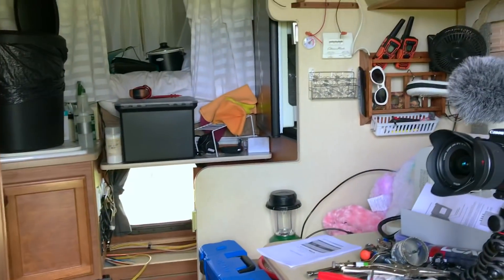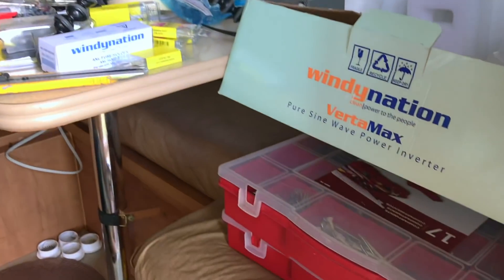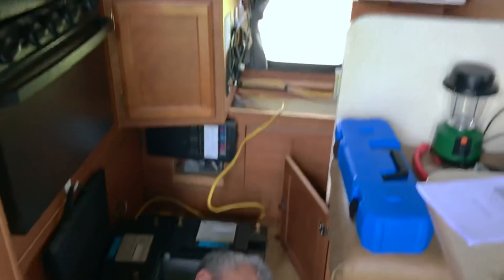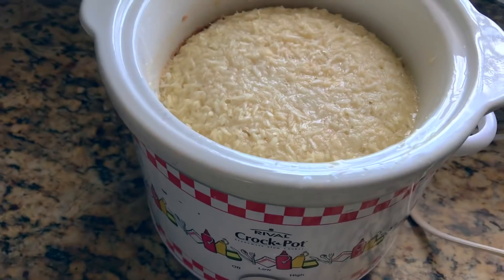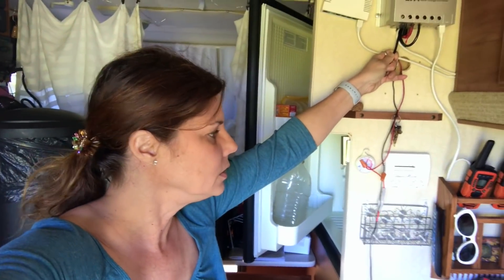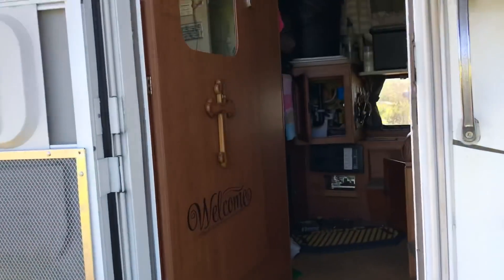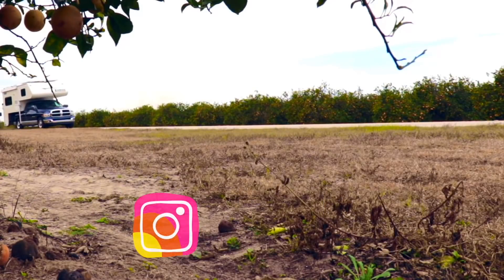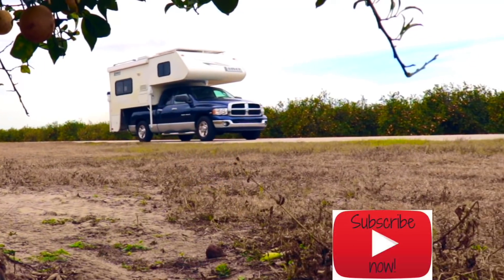MY EXPECTATIONS WERE WRONG !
Finally getting to the TruckCamper Solar Problem that I have had for nearly a year now. I’m so eager to see what I can do on the road with my new Solar Install but it turns out that some things can’t always be planned.

MY Stickers are HERE !
Order WITH Paypal here is the link and thank you so much for supporting this channel!!!

OR Order by Mail HERE !
Simply RVing C/O Lidia Soler
2659 E Gulf To Lake Hwy #106

1 STICKER IS $5
2 STICKERS IS $8
3 STICKERS IS $10

PLEASE INCLUDE YOUR MAILING ADDRESS SO I CAN SEND THEM TO YOU OR IF YOU WANT ME TO GIFT THEM TO SOMEONE INCLUDE THAT MAILING ADDRESS.

(New Posts Coming Soon, Sorry I fell Behind)

You can follow my SimplyRVing Facebook and please like the page when your there for all new updates

📬YOU CAN NOW SEND ME MAIL :
 SimplyRVing C/O Lidia Soler
2659 E Gulf To Lake Hwy #106

Sonny Harmonica By Jonas Elander